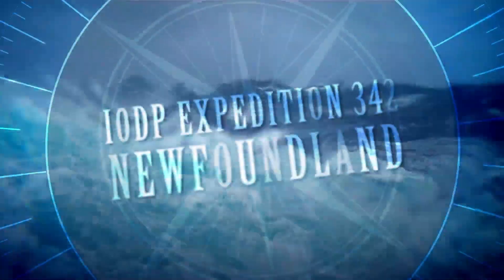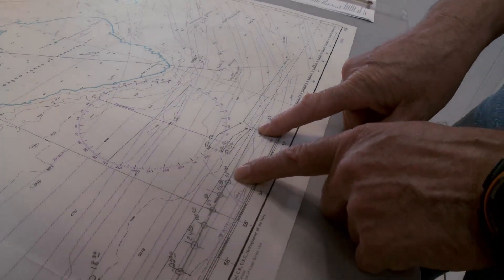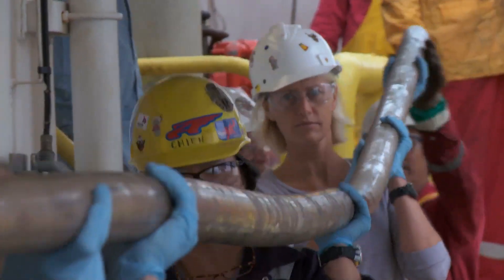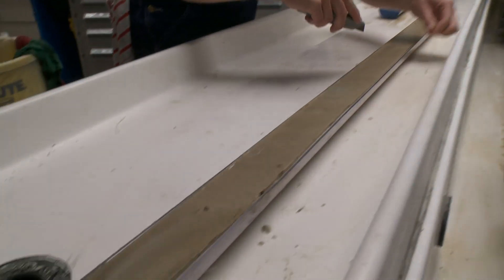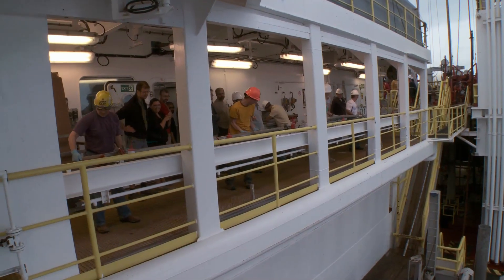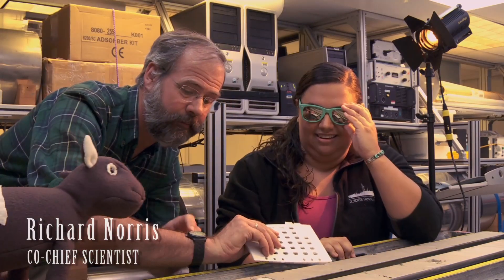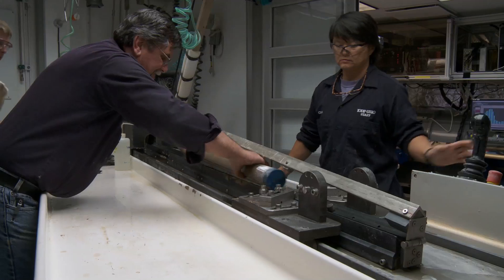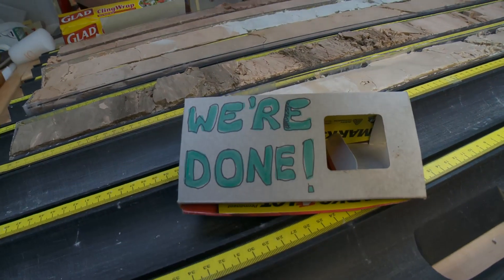Episode TWO - IODP 342 Newfoundland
Episode TWO "CORE ON DECK": First hole, first site, three major climate events! See the excitement of the first sediment cores on deck for Expedition 342. Our team found evidence of the asteroid impact that killed the dinosaurs, the "Hothouse Earth" of the Paleocene-Eocene Thermal Maximum, and more!

This summer, 100 years after the sinking of the Titanic, the Integrated Ocean Drilling Program will drill down through the seabed near Newfoundland, close to the legendary wreckage site. The mission of IODP Expedition 342: recover sediments that tell the story of climate change, ocean currents and glaciations over millions of years. The main drilling target: an interval in the geologic past when the Earth was a lot warmer than today. The sediments of the Newfoundland ridges contain enough detail to teach us precisely what happened, when, and why.